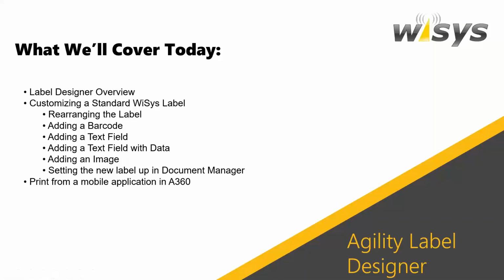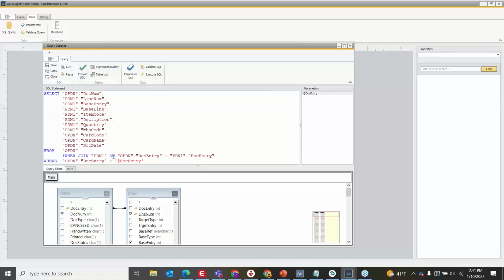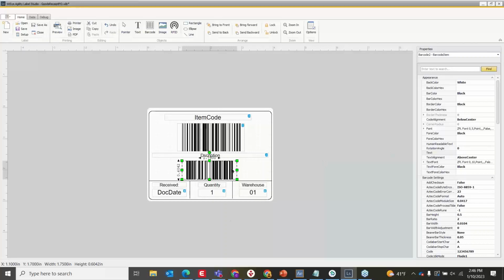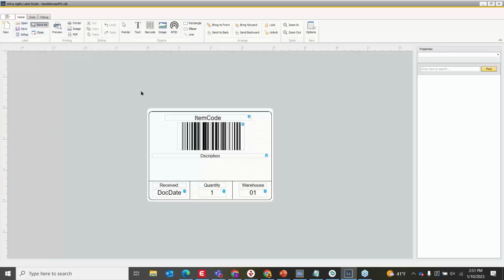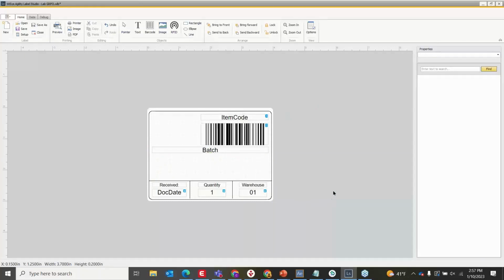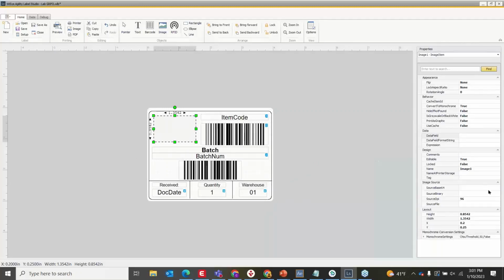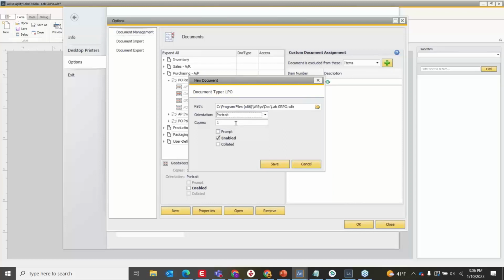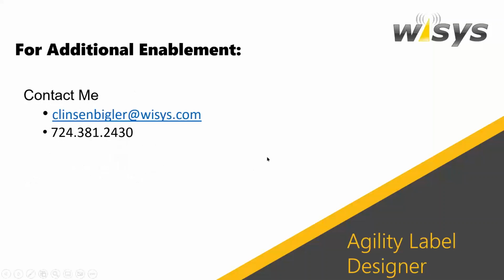WiSys Partner Learning Lab - Label Designer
For our first Learning Lab, we will provide a general overview of Agility Label Designer and show how to customize a label. We will be reorganizing a standard WiSys label and adding several elements to it (data field, text field, barcode, and image). We’ll then add the label to document manager and print it from Agility 360 using an out-of-the-box form.